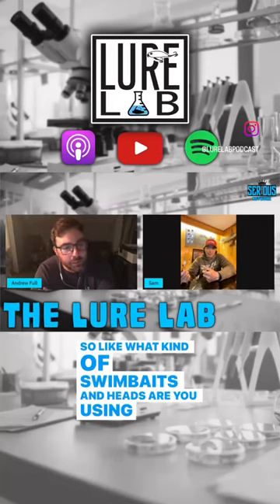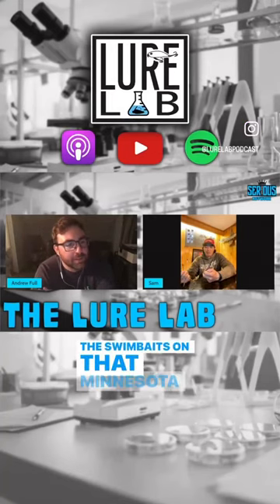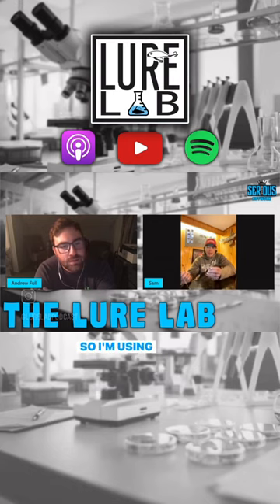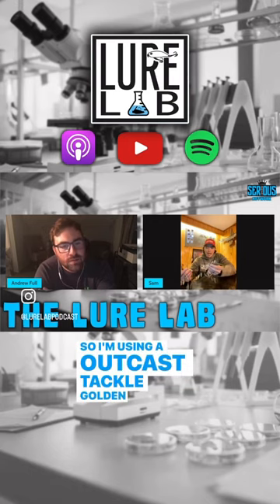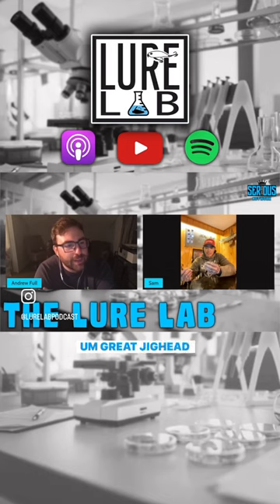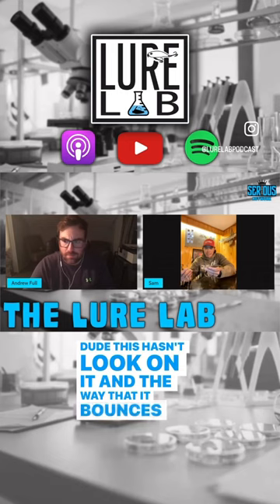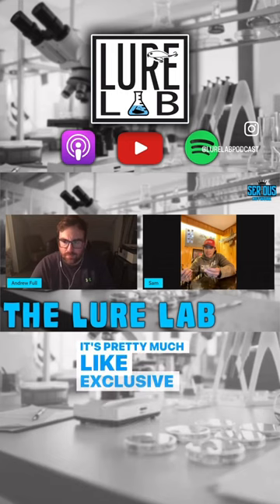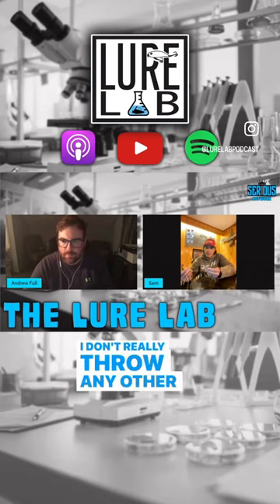Best Baits to Rig on your MINNESOTA RIG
On today's episode (Episode 10)  we are joined by Mille Lacs Guide Sam Rardin to break down the Minnesota Rig and how he fishes it to catch GIANT smallmouth bass in Minnesota! Sam dives into his favorite jig heads, setup and swimbaits to fish on the Minnesota Rig!

Here are the links to the Lure Lab Podcast on popular MP3/Podcast apps:

Do you have a bait you like that just isn't perfect? Become a tackle tinkerer with the help of our friends at Do-It Molds!
Want to get on some BIG Lake Erie Smallmouth Bass? Get in touch with Andrew and book a trip!